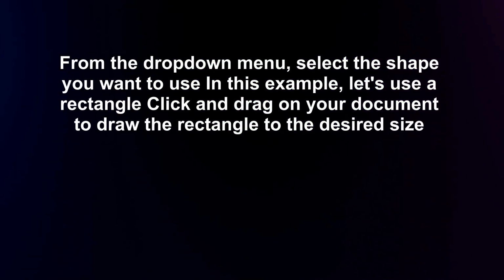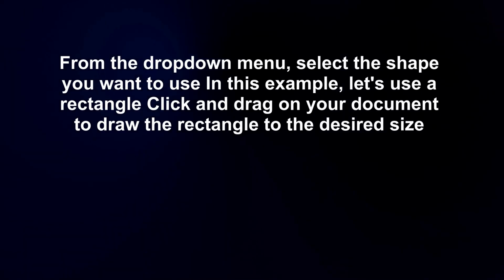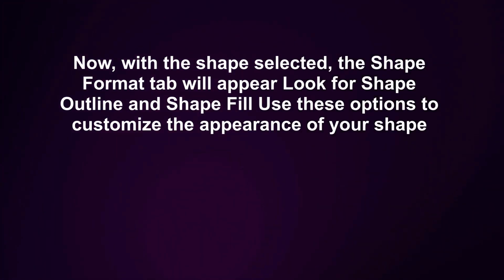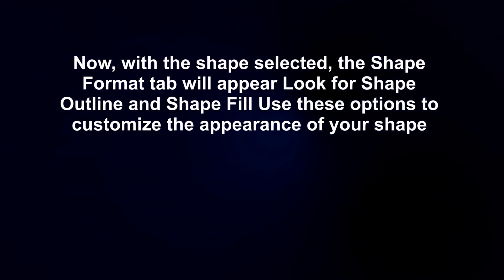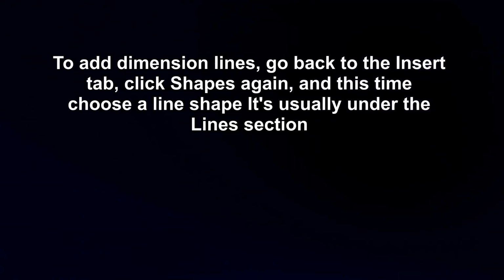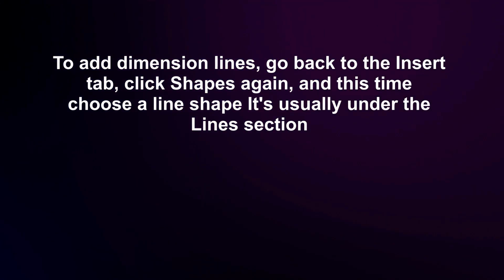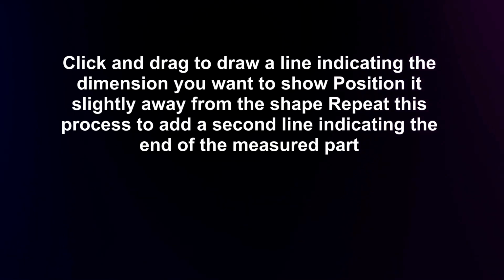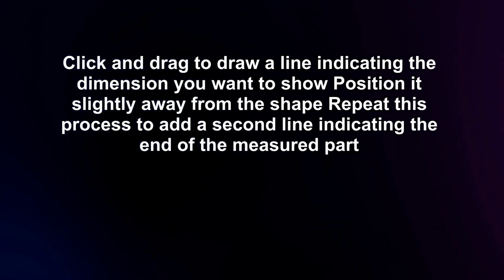How to Show Dimension Microsoft Word - GUIDE!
How to Show Dimension Microsoft Word explains how to display dimensions or measurements within a Microsoft Word document, detailing methods for inserting shapes, adding measurement labels, and creating technical diagrams MicrosoftWord Dimensioning.

00:00 Intro
00:05 Open Word and Insert Shape
00:18 Draw and Format Shape
00:25 Insert Dimension Lines
00:35 Insert Text Box
00:42 Format Measurement Label